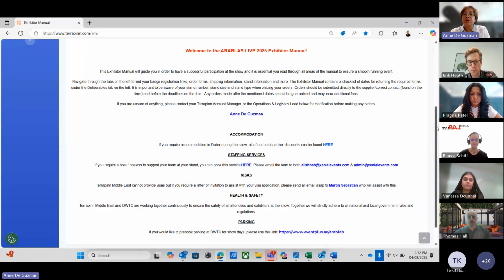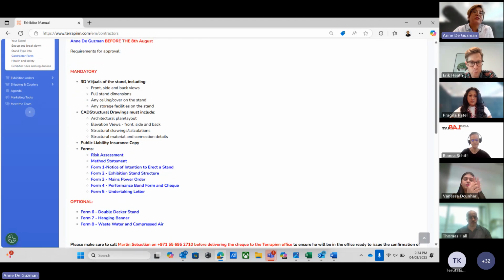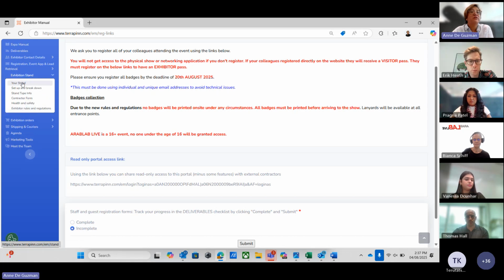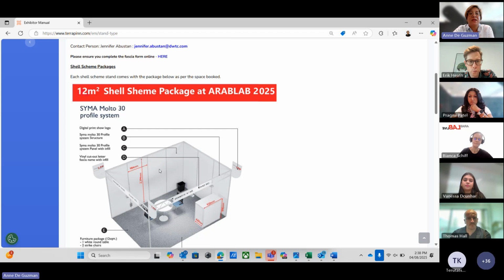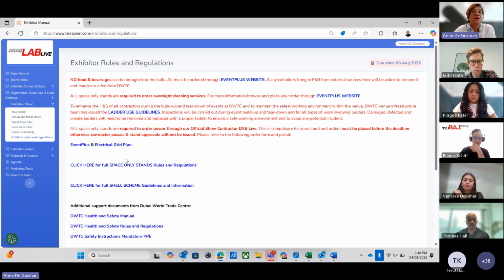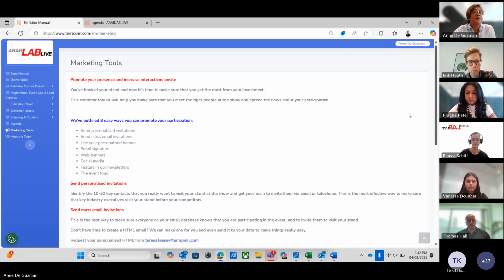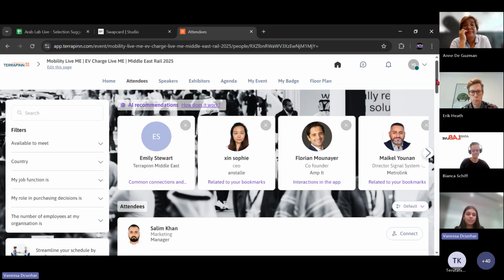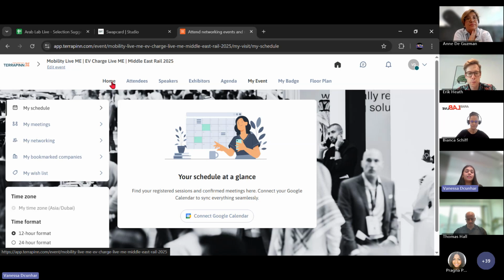ARABLAB Dubai 2025 Exhibitor Webinar 20250804 105658UTC Meeting Recording